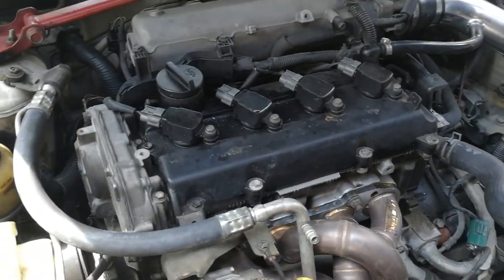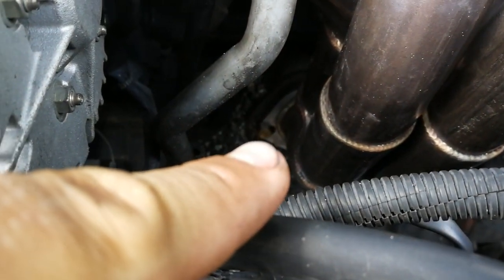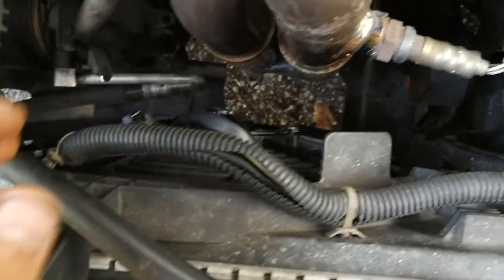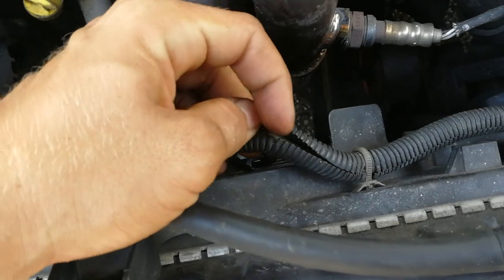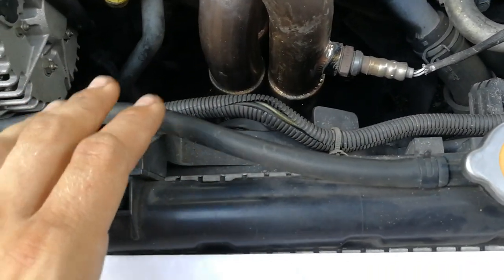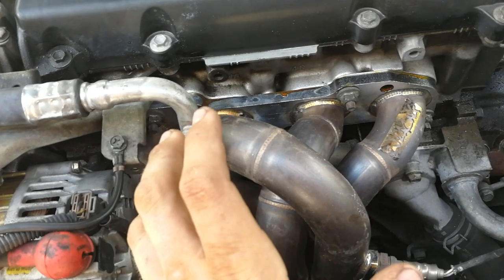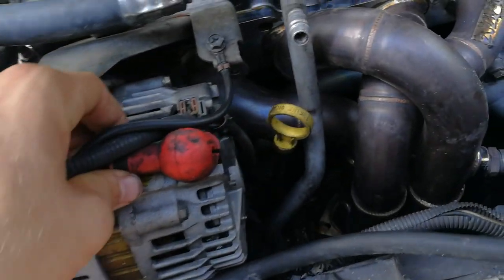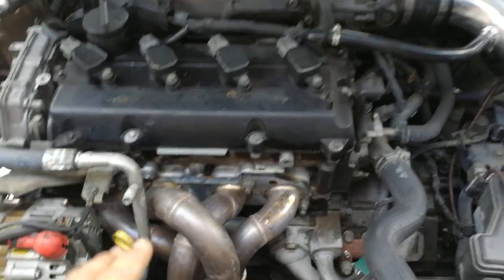HOW TO INSTALL 2JRACING MEDUSA HEADER Nissan Sentra ser spec v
Beautiful sound lots of torque!
2 j racing 2004 Nissan Sentra ser spec v exhaust clip headers fully bolted